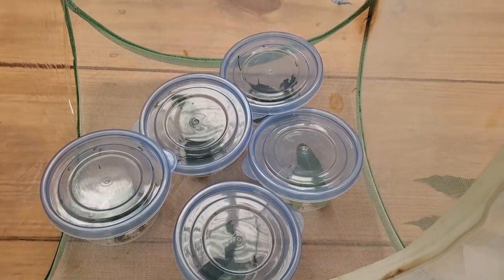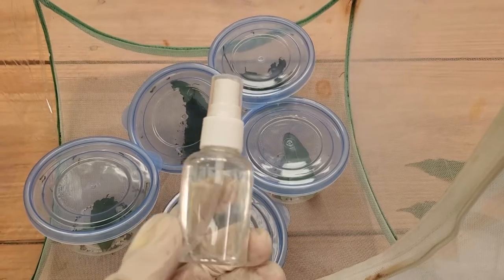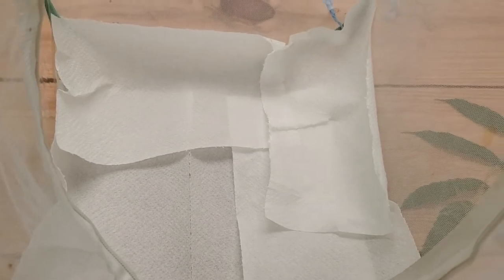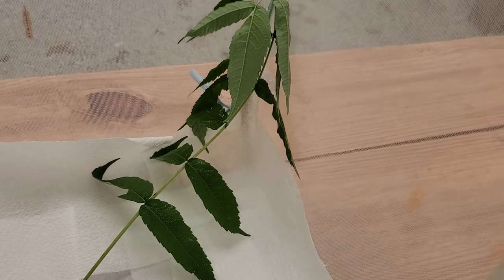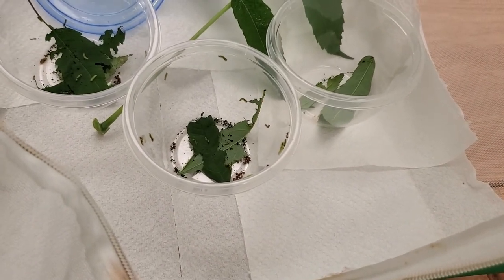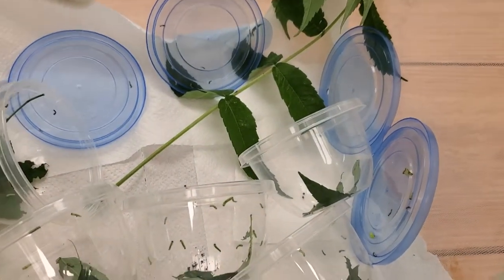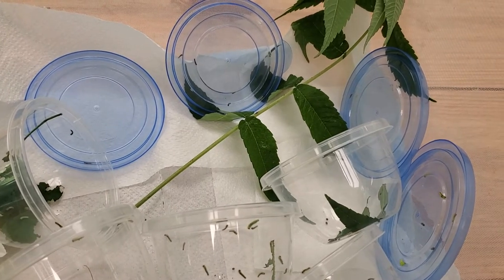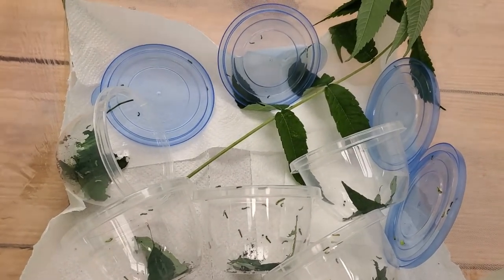Caring for Luna Moth Caterpillars | Video 4 of 2022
Video 4 in the Series!
Please check my other videos to see the journey of these little guys through 2022.

Thanks!